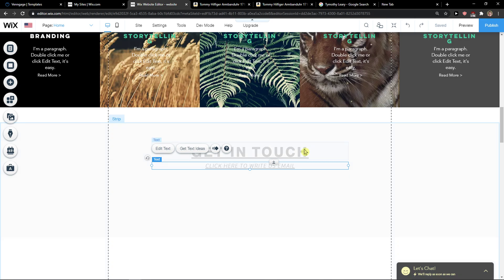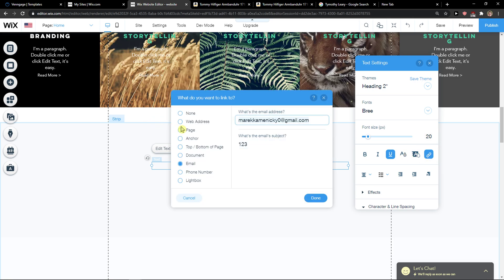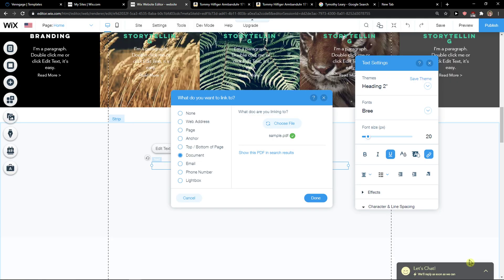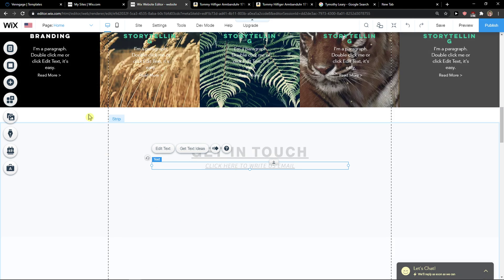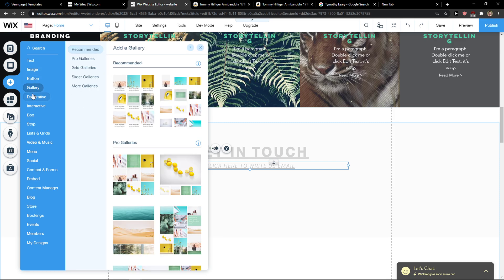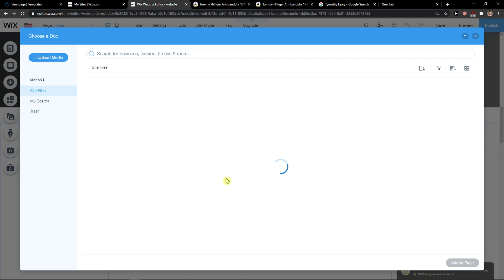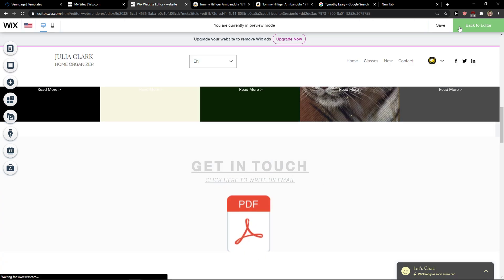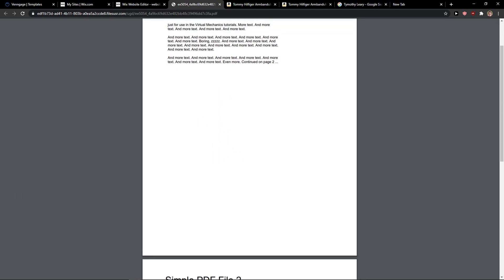How To Link To Document In Wix